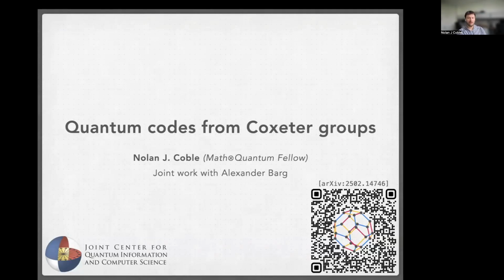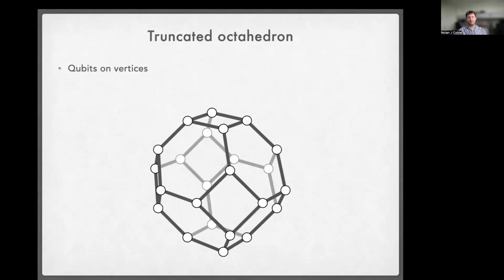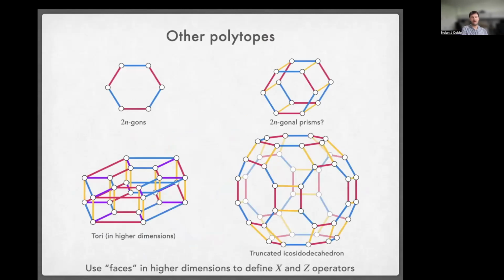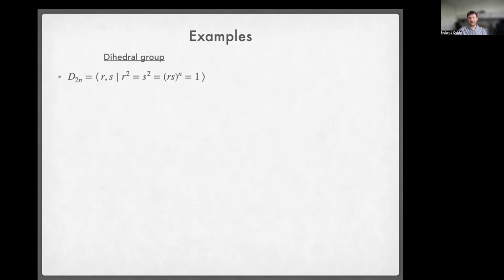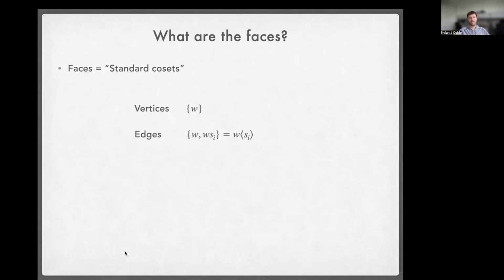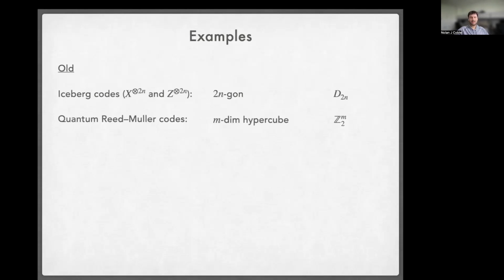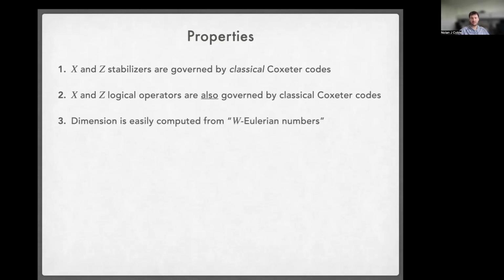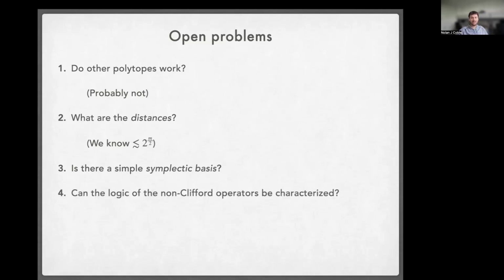Quantum codes from Coxeter groups - Nolan Coble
MathQuantum 2025 Annual Symposium research talk by graduate fellow Nolan Coble